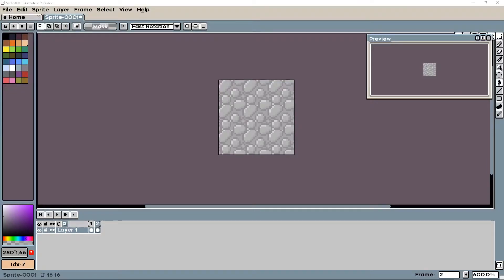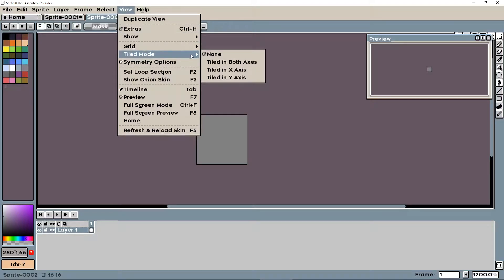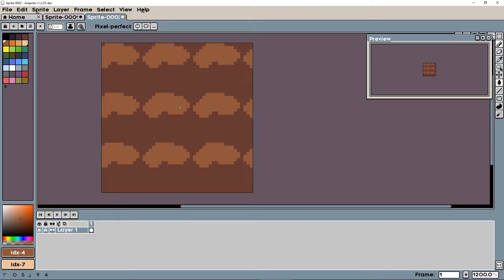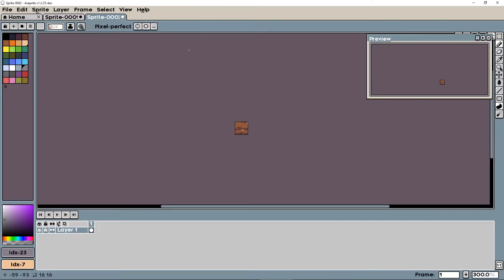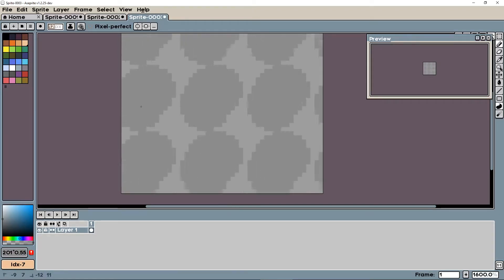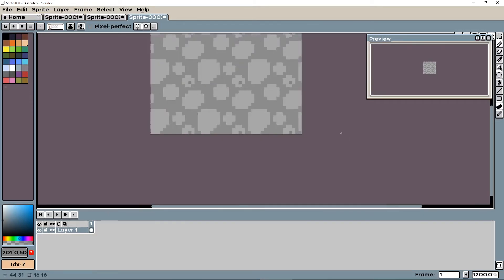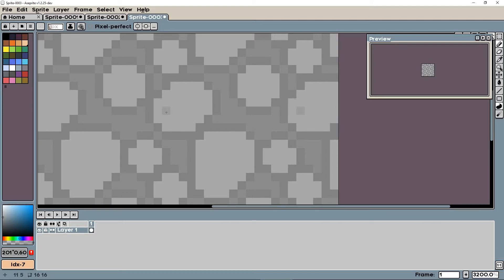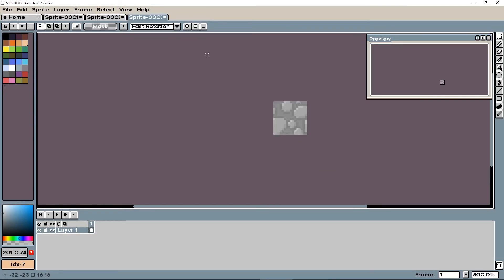Seamless Tiled Textures in ASEPRITE (Cobblestone and Dirt Tutorial)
How to make pixel art textures that tile seamlessly QUICK!